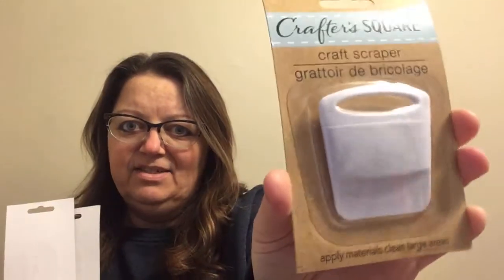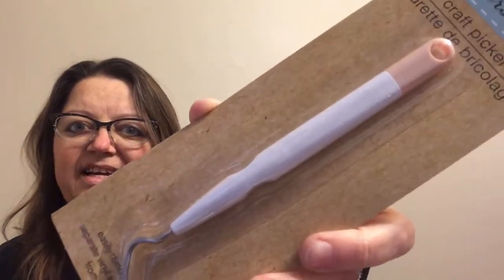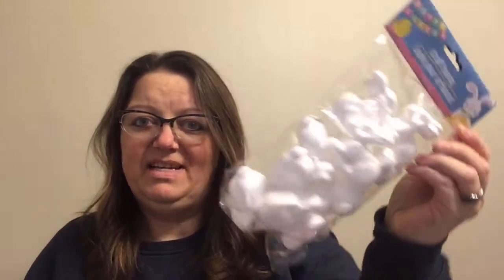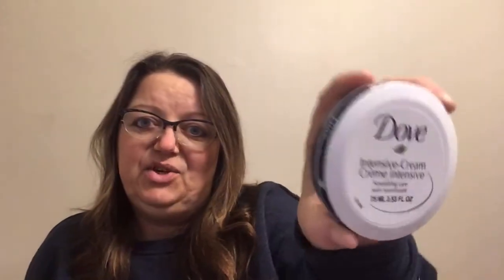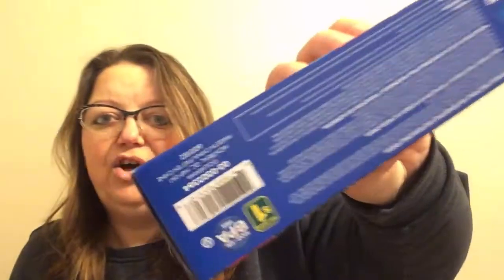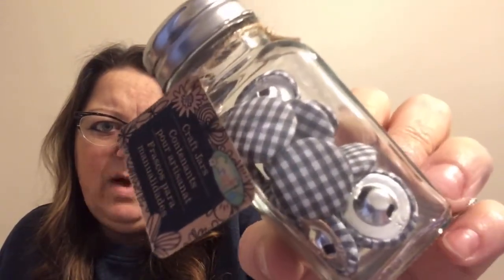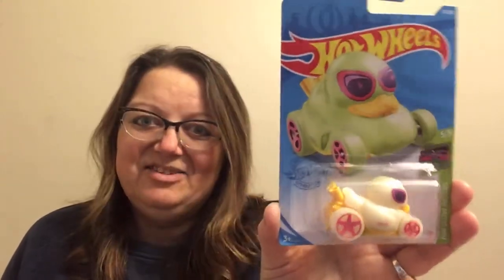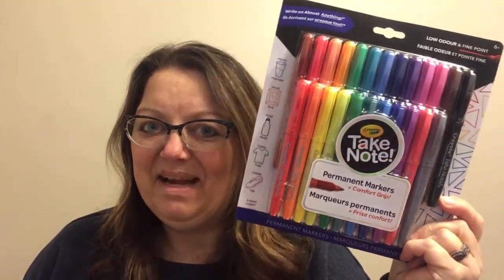Dollarama & Dollar Tree - More Vinyl Items!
I found more vinyl paper and items to share, along with a jumbo pack of markers, and more Easter crafting items,  Thanks for stopping by!!